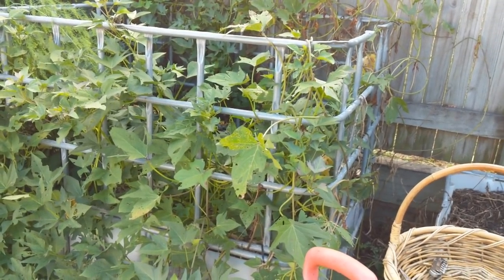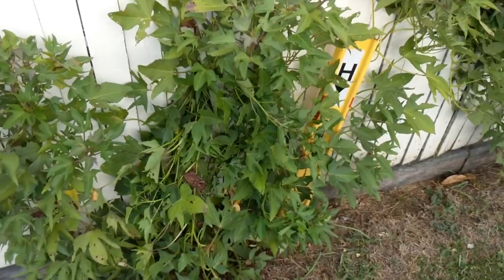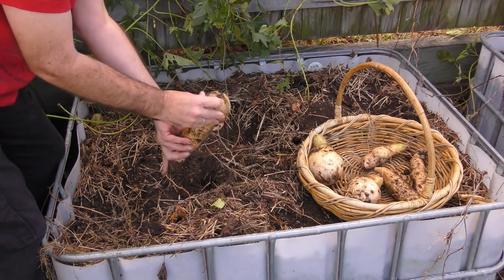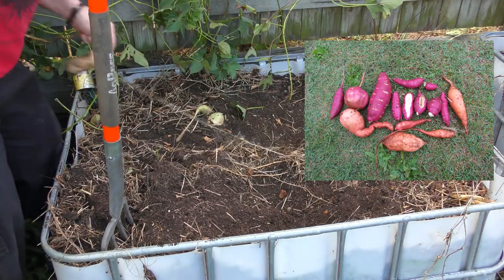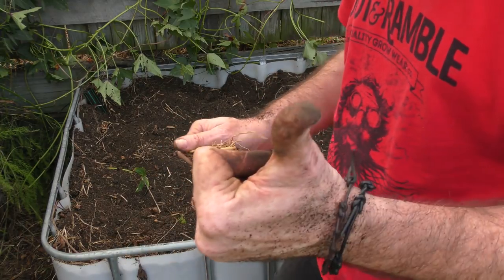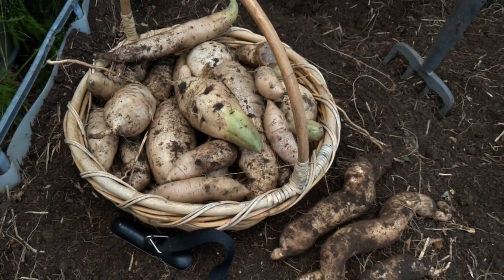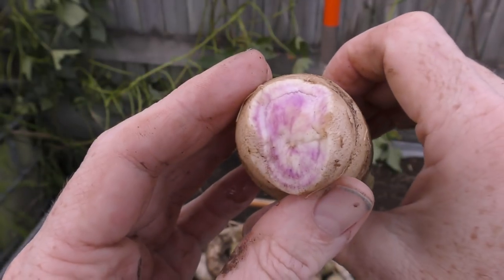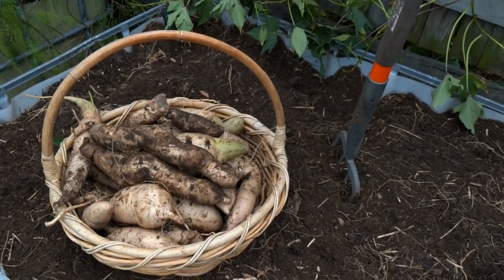Hawaiian Sunshine Sweet Potato Harvest | 2018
G'Day Folks. It's harvest time for our "purple" Hawaiian sunshine sweet potatoes & thought I'd bring you along for a bit of a look.
This isn't the full harvest as I've been pulling a few out here & there for meals when needed. Still fairly chuffed with the results.

The guessing comp is now closed.
Congrats to all the winners.

Hope you enjoy this quick update & your gardens are booming. Cheers all. 🐟 🌱🍅
Rob

Ben from Ben's Chicken Racing Tambo (Queensland Australia)

Steve McAlister

Bluestone Aquaponics
"Bluestone Aquaponics The foundation of today's food".